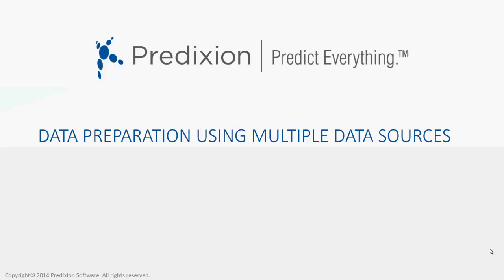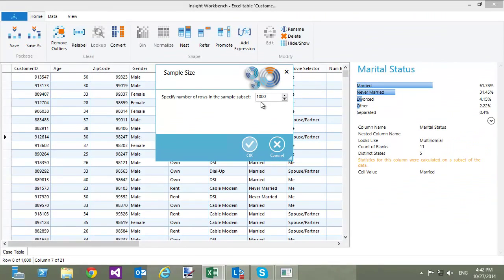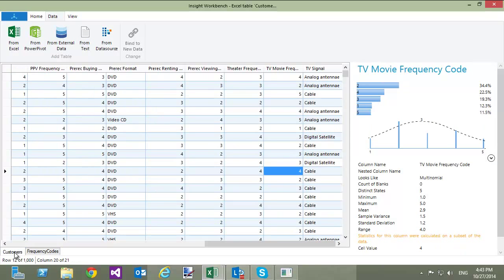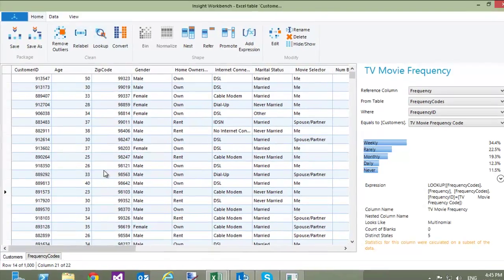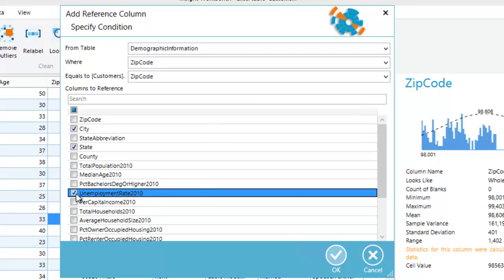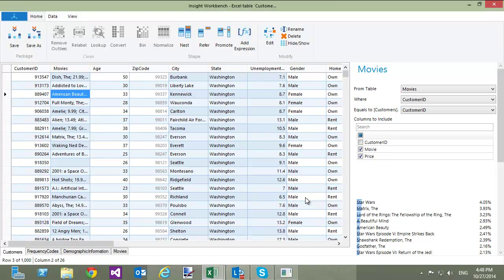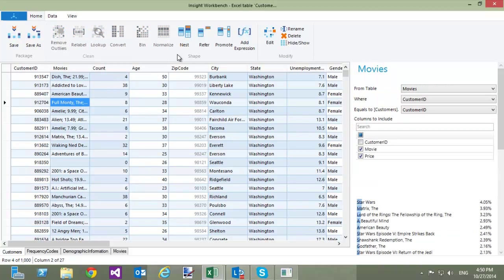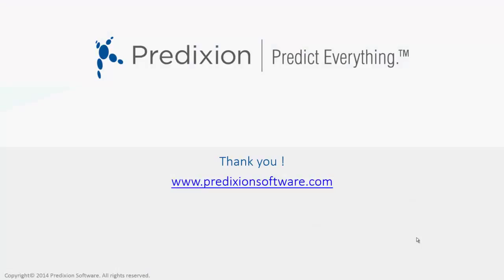Working With Multiple Data Sources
Need to combine data from multiple sources? Watch our more advanced data preparation video.